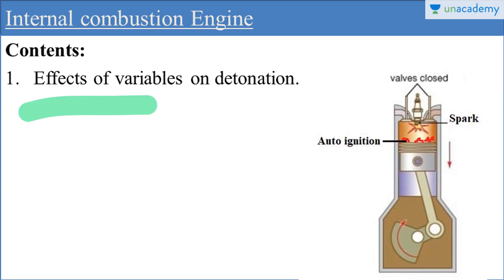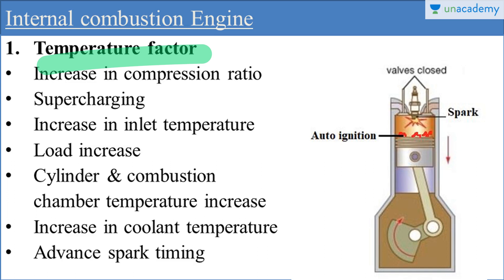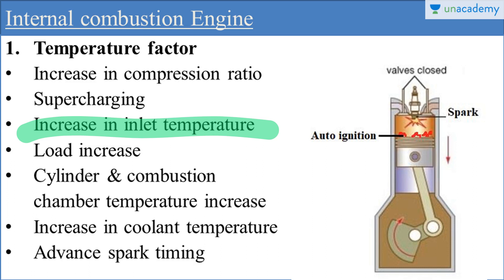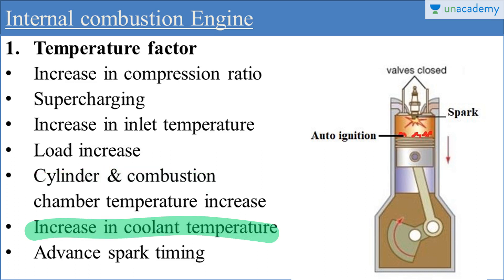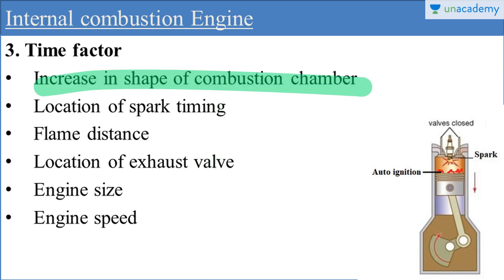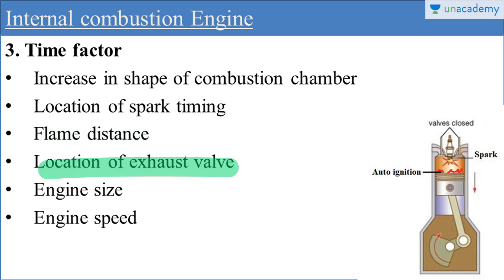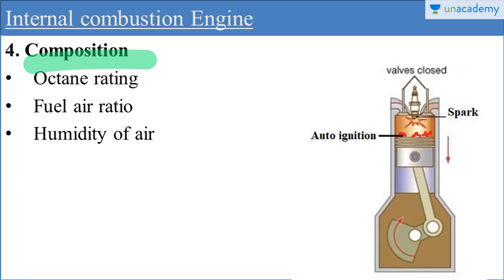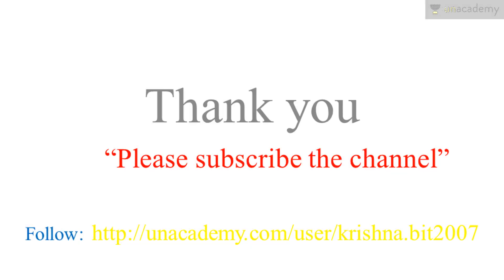EFFECTS OF VARIABLES ON DETONATION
In this video Krishna explains factors which affects the detonation in spark ignition engine are temperature, time, density, composition.